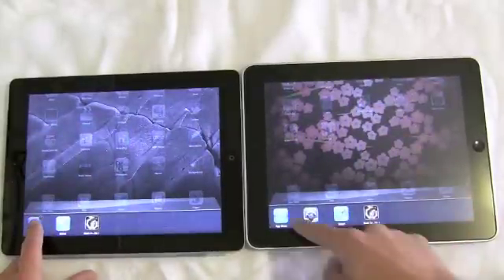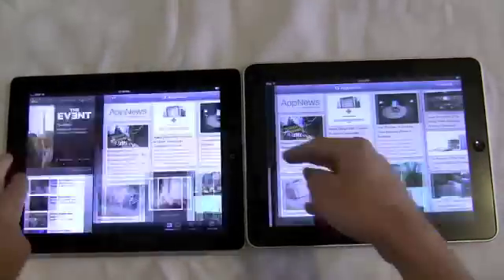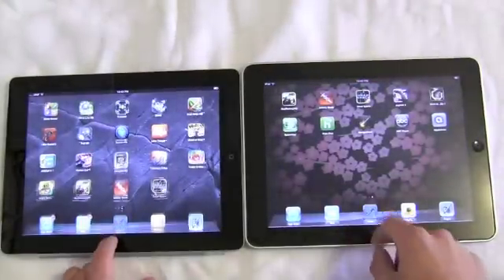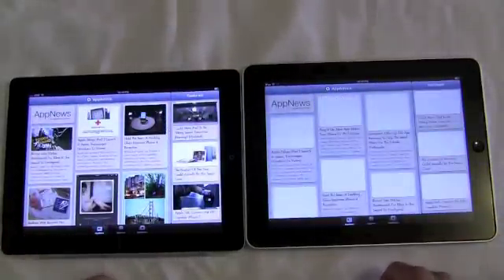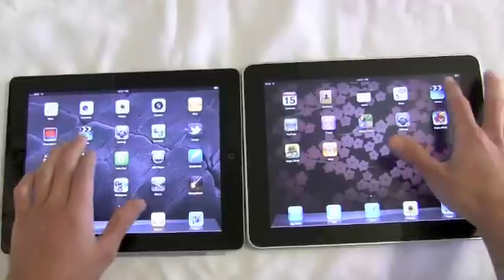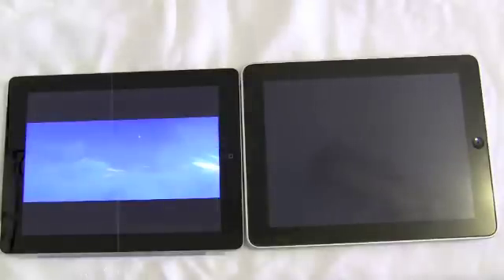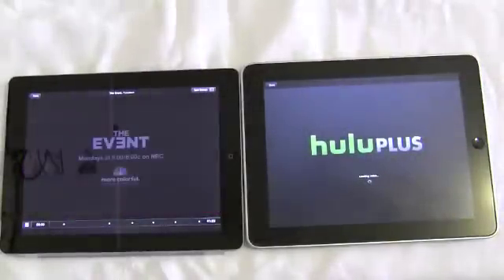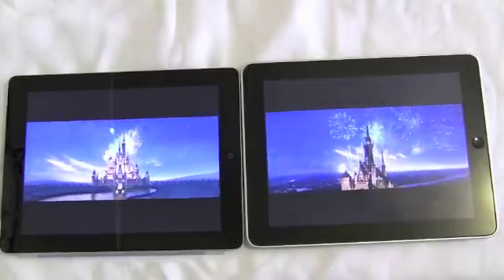iPad 2 vs iPad 1: Multi-Tasking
iPad 2 compared to iPad 1 when running multiple apps at once. Both devices are running iOS 4.3 with multi-touch gestures to really show the difference in fast-app switching.